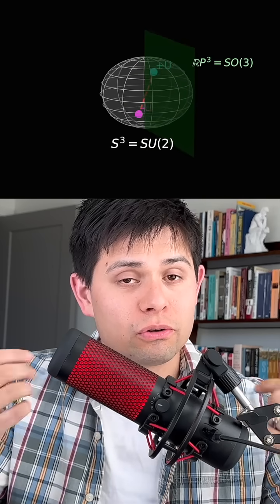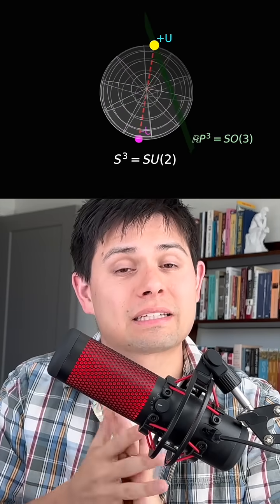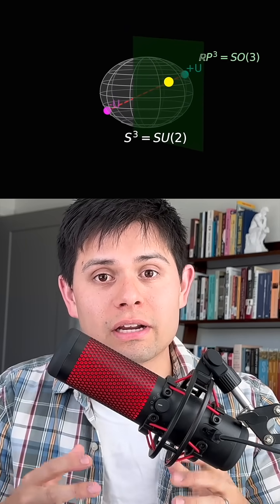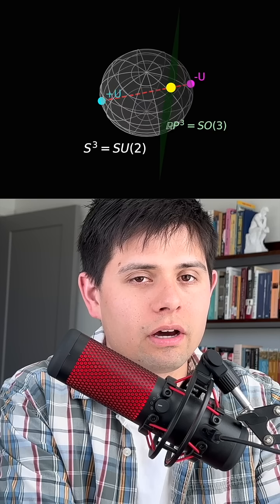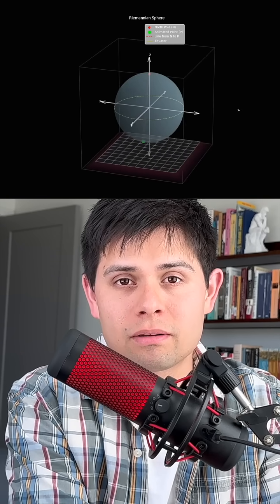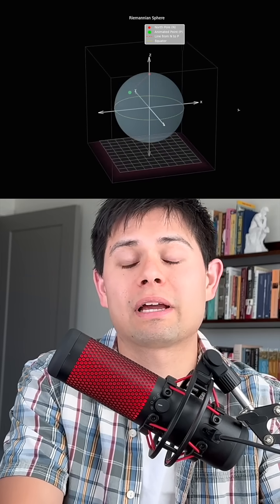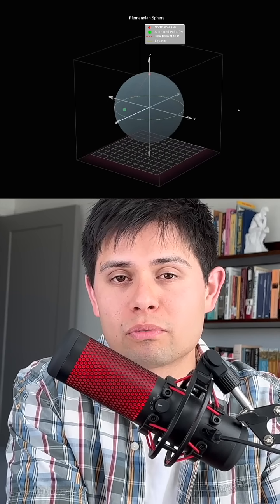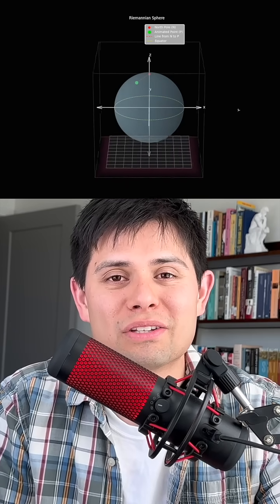Real Projective Maps vs. Stereographic Projection Maps!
These are two ways to get at understanding how two point can map to one.  In the case of real projective spaces we use two points to map to a plane that runs straight through the sphere.  In the case of stereographic projections we use two points on the sphere to map to a plane outside of the sphere.  Both mappings are useful in understanding special unitary transformations and understanding conformal transformations for higher and more advanced things like twistors.